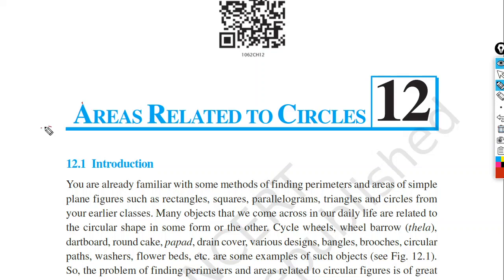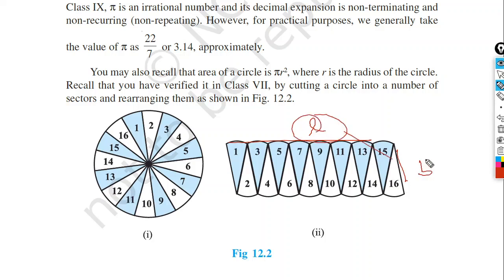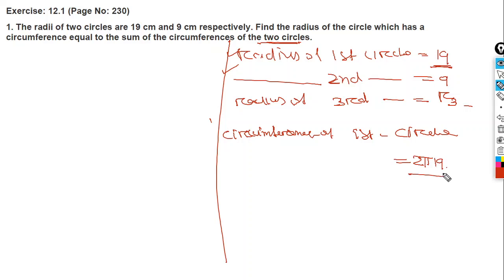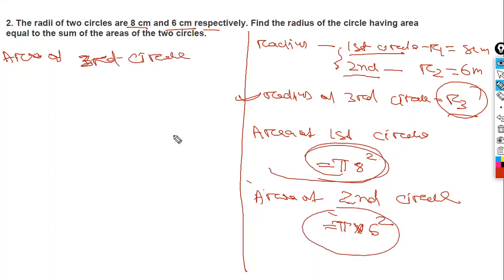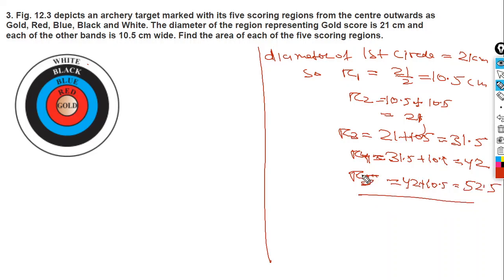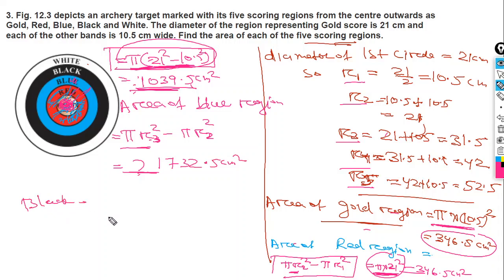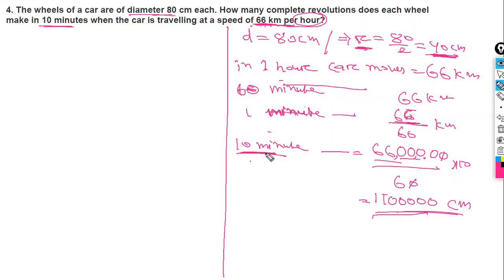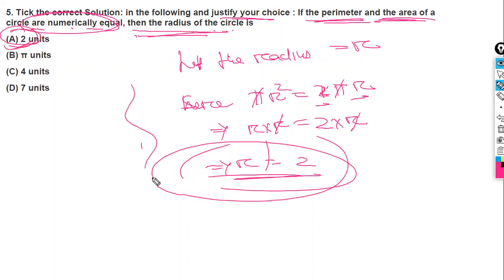class 10 exercise 12.1 area related to circle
class 10 ncert math exercise 12.1 area related to circle
question no 1, 2, 3, 4, 5